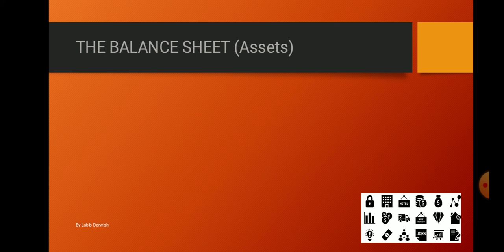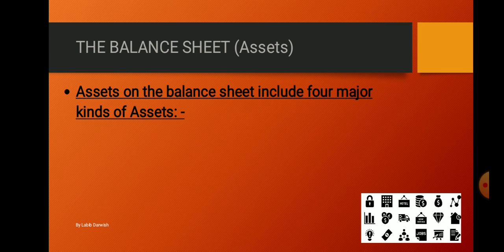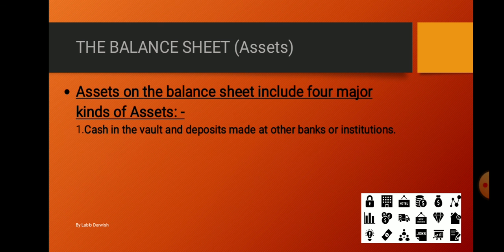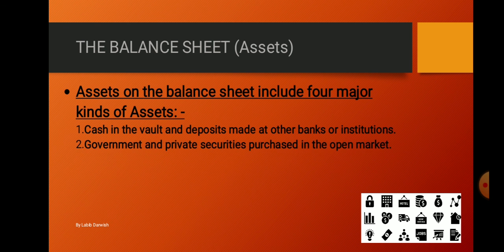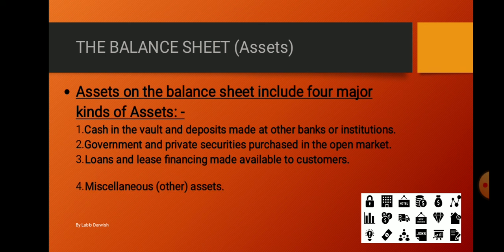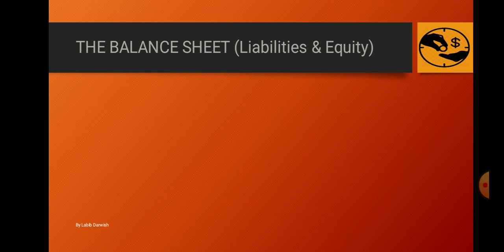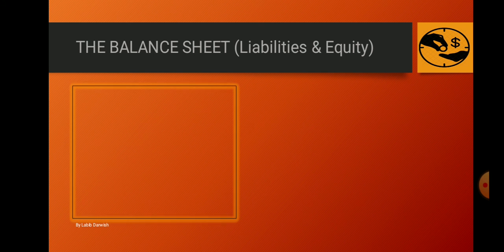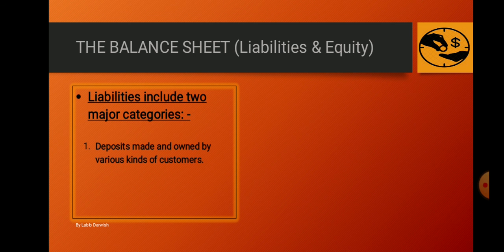starting the financial statements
Now, It's time for the Fourth lesson of the Bank Accounting Course, Here is the link of the lesson on our Youtube channel.

ودلوقت معادنا مع الدرس الرابع من محاسبة البنوك على قناة اليوتيوب. دوس على اللينك ومتنساش الsubscribe  عشان يوصلك الدرس الاسبوعي.
محاسبة للجميع
لينك صفحة الفيسبوك

ملحوظة الملف المذكور موجود بالكورس المدفوع على منصة يوديمي على هذا الرابط